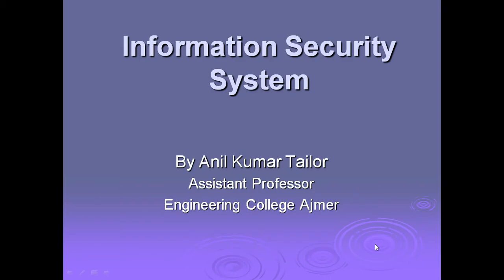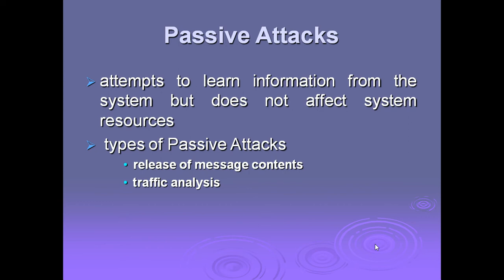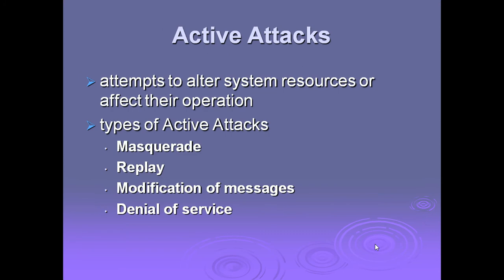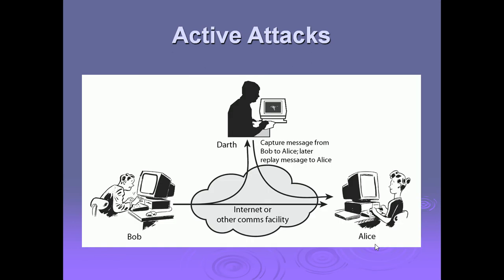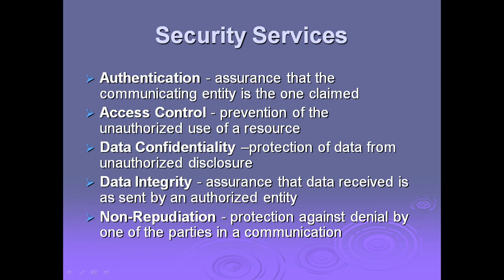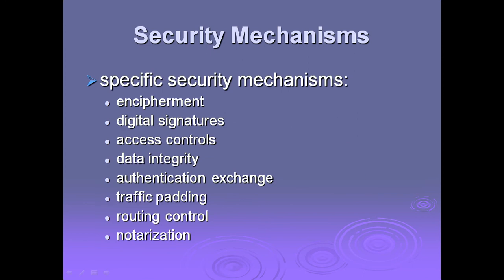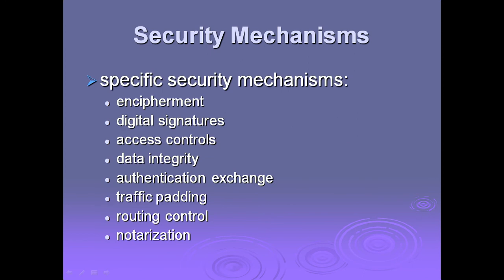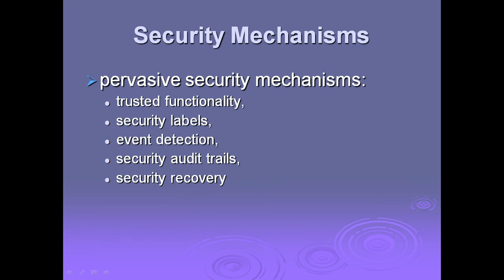security attacks, security services and security mechanisms